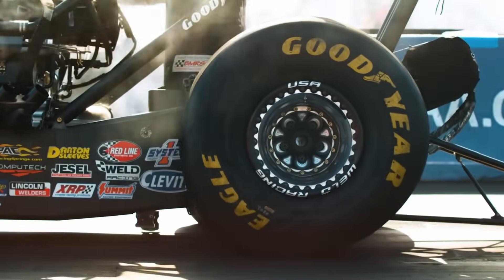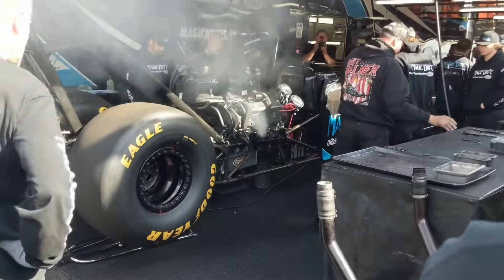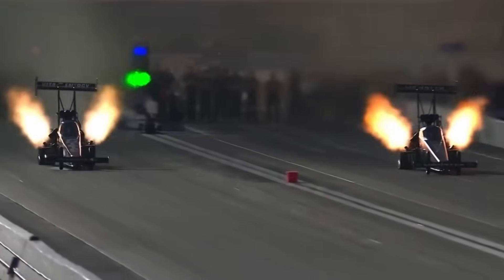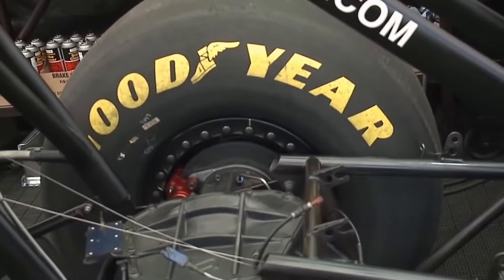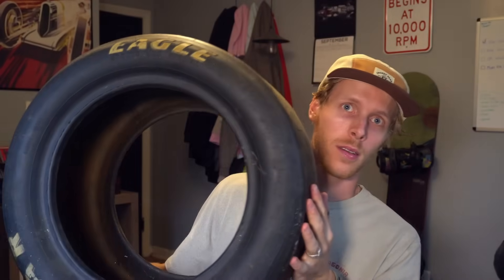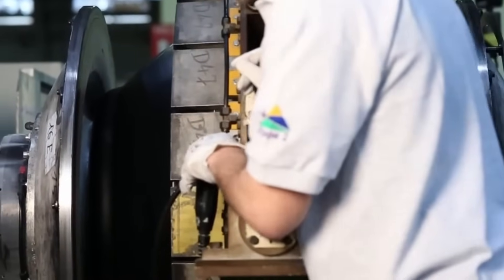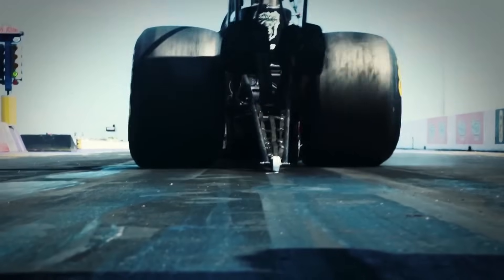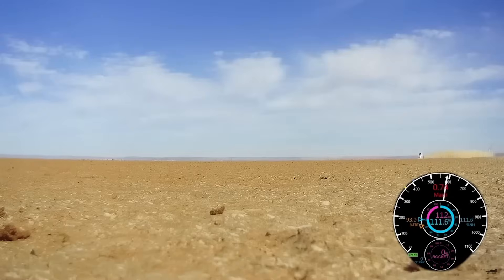How to Build a 300MPH Tire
Top Fuel Dragsters are some of the fastest cars on the planet. But 11,000 horsepower doesn't do you any good if you have no way to put it to the ground.
I made a video about the incredible engineering behind the engines of Top Fuel cars, and today I wanted to talk about the other incredible aspect of these cars... The tires. The tires used on Dragsters and Funny Cars are incredible, but why are they soft? Why do they wrinkle like that when the car launches and how do they stretch out at high speeds?
And how was Michelin able to create the world's first production tire able to reach 300MPH? The Bugatti Chiron was the first production car to hit 300MPH, and it's all down to the engineers at Michelin for making it possible.